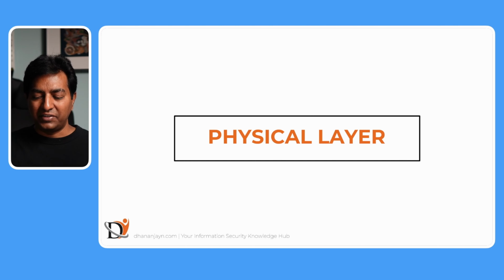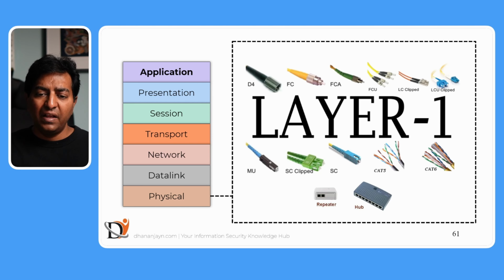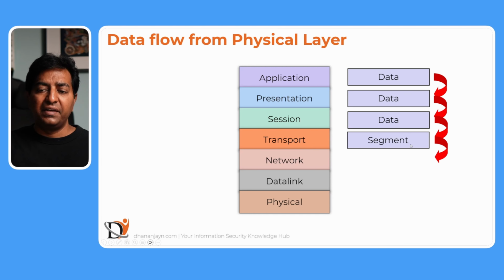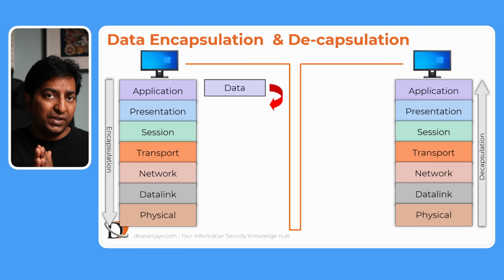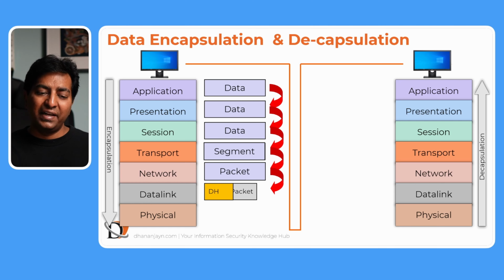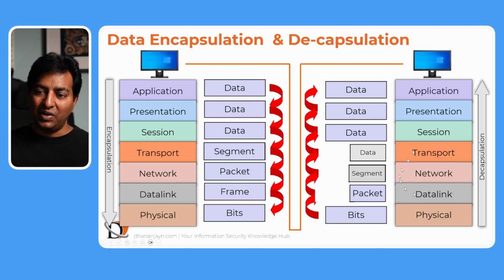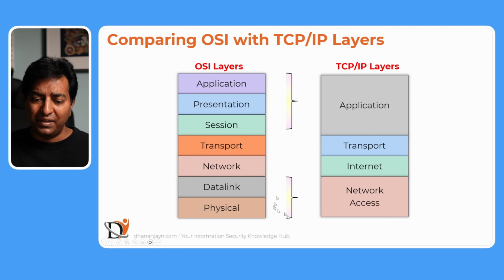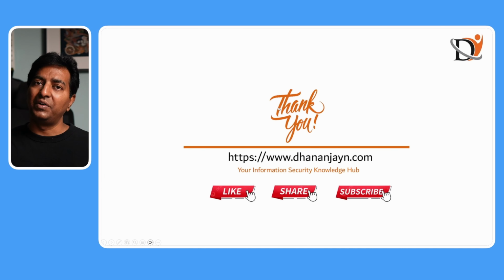Physical Layer Explained | Cables, Fiber, Wireless & Network Devices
013 OSI Model: Understanding Physical Layer
🎓 cybersecuritycareer.academy

📘 OSI Model Explained – Complete Course for Beginners
The OSI Model (Open Systems Interconnection) is the foundation of modern networking. If you want to build a career in IT, networking, or cybersecurity, understanding the OSI layers is a must.

In this course, you’ll learn:
✅ The 7 Layers of the OSI Model (Physical → Application)
✅ Real-world examples of how each layer works
✅ How the OSI Model compares to the TCP/IP Model
✅ Common interview questions on OSI

Whether you’re a student, beginner, or cybersecurity professional, this course will simplify complex concepts and make networking crystal clear.

Aspiring Network Engineers & Cybersecurity Analysts
Professionals preparing for certifications (CompTIA, CCNA, CEH, CISSP, etc.)
Anyone curious about how the internet actually works!

A solid foundation in networking concepts
The ability to map real-world issues to OSI layers
Knowledge that helps you crack interviews & certifications
Practical insights for cybersecurity defense
💡 Tip: Don’t just memorize – understand how each OSI layer interacts. This knowledge will stay with you forever!